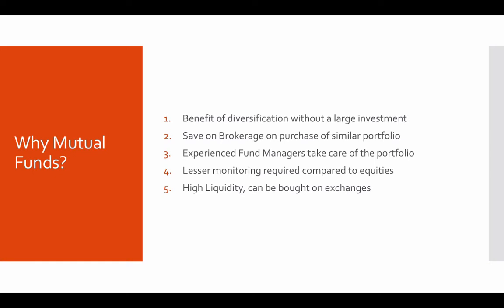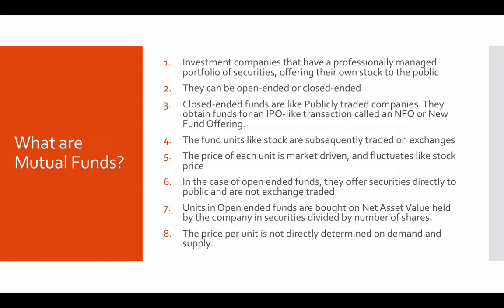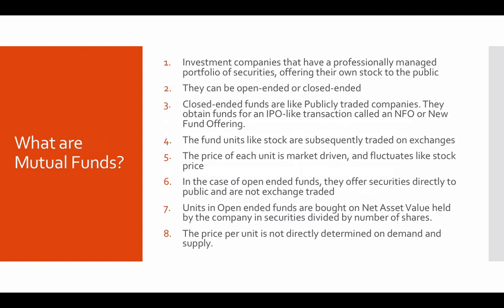Mutual Funds Investing